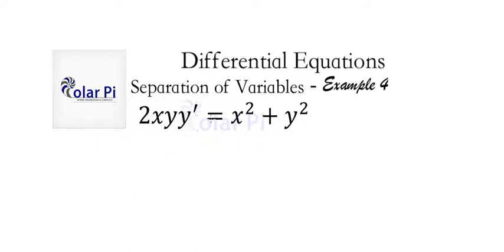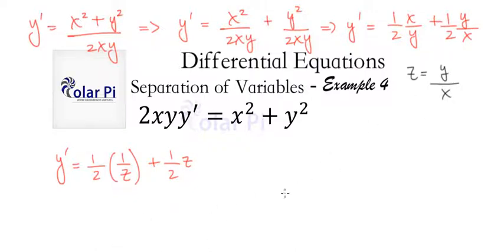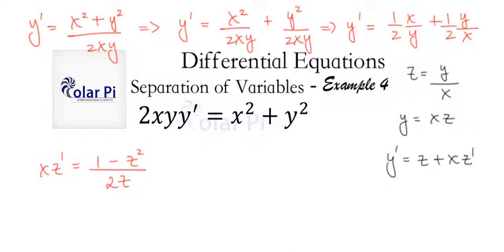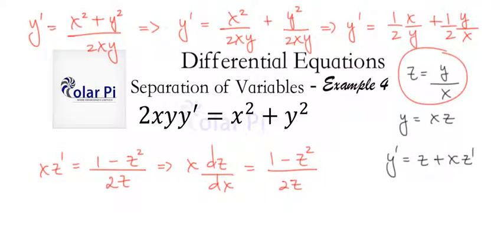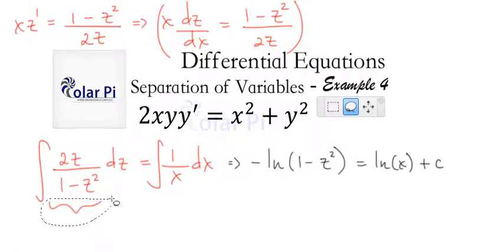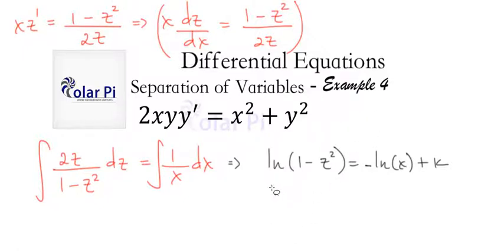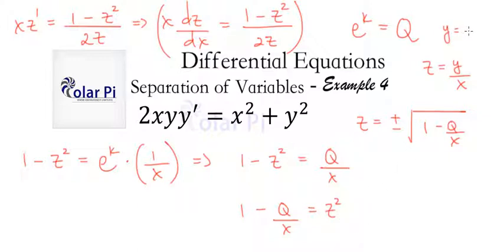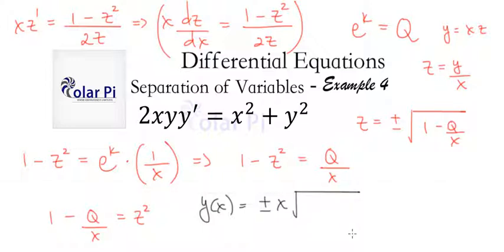Separation of Variables for Differential Equations - A Sophisticated Example!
1) He is incredibly narcissistic and promotes himself shamelessly.
2) He misleads and confuses.
3) He pushes people away from Jesus Christ God, the Holy Trinity, the one and only messiah.  White Jesus does all three of the above and more -- matching the ways of Satan.